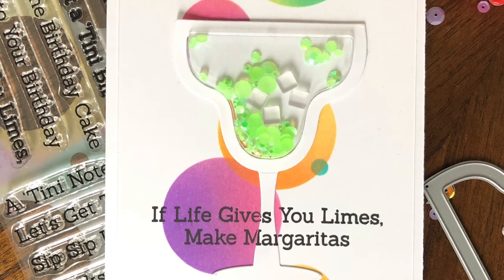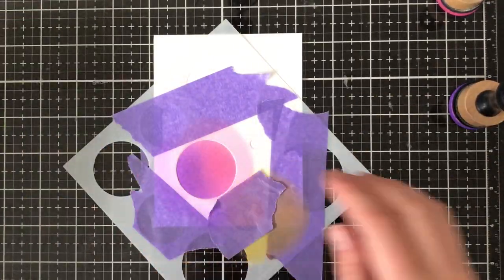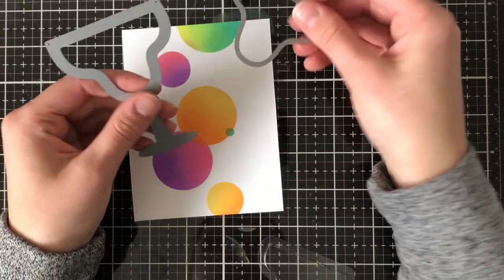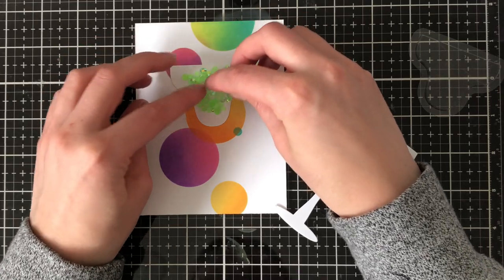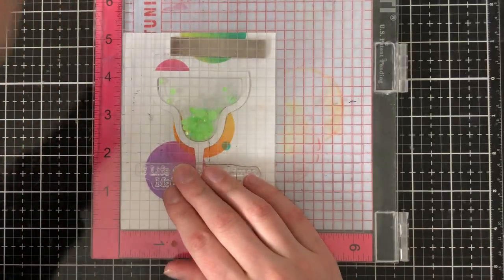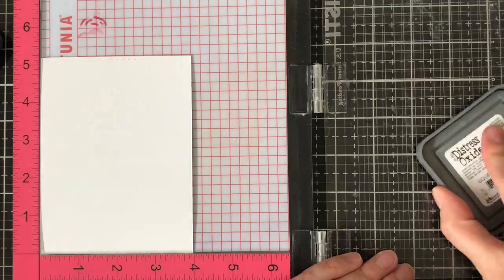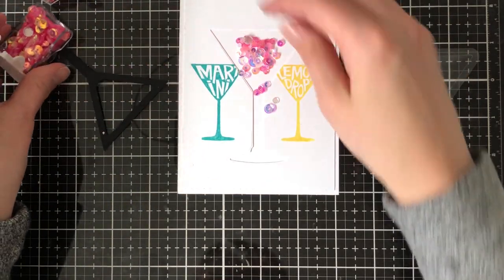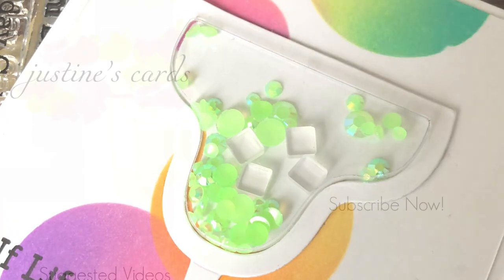Martini & Margarita Shaker Birthday Cards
• Die-namics Margarita Shaker Window & Frame — My Favorite Things

• Carved Pumpkin -  Tim Holtz Distress Oxide Ink Pad - My Favorite Things (5656)

• Squeezed Lemonade - Tim Holtz Distress Oxide Ink Pad - My Favorite Things (5663)

• Wilted Violet - Tim Holtz Distress Oxide Ink Pad (4158)

• Picked Raspberry - Tim Holtz Distress Oxide Ink Pad (5174)

• Peacock Feathers - Tim Holtz Distress Oxide Ink Pad (5175)

• Twisted Citron - Tim Holtz Distress Oxide Ink Pad (5171)

All the MFT brand products in this video were given to my by MFT with the expectation that I create ONE video for their channel. This video is created entirely of my own free will. I was not paid for the creation of this video. I am not employed by these companies. I always try my best to present quality products and give honest reviews.